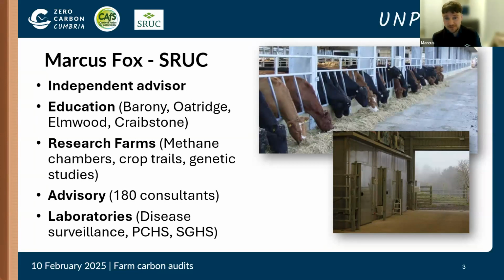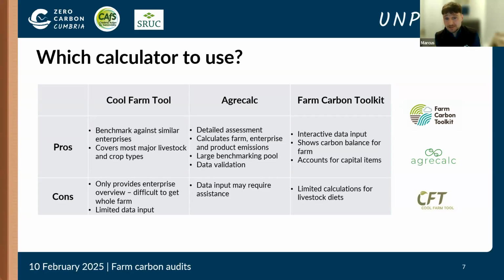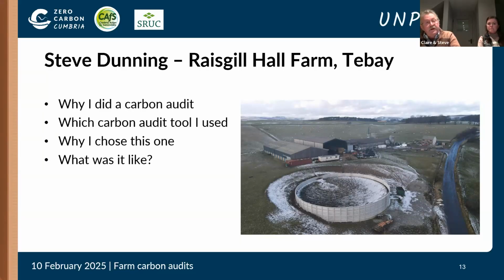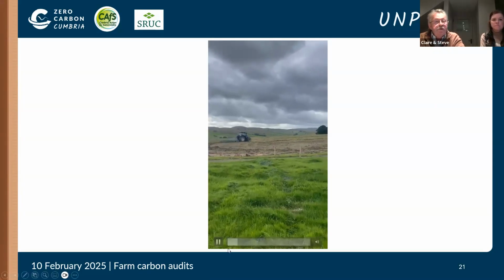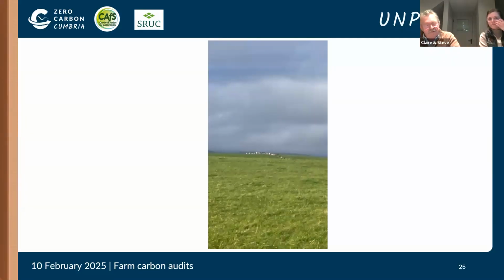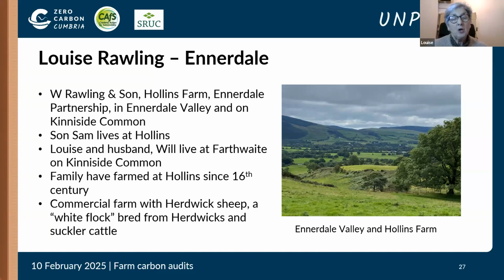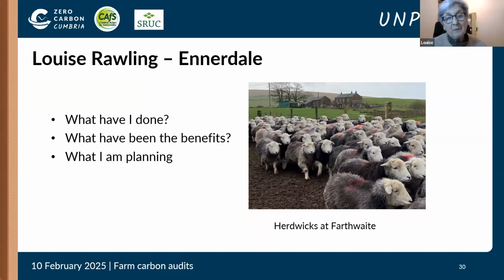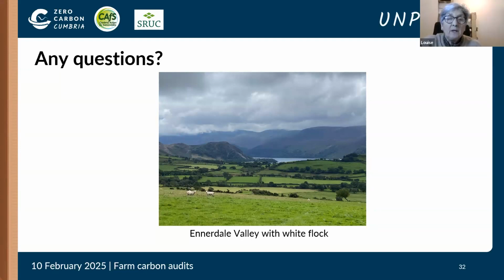Unpacked - Farm Carbon Audits, February 2025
Farm carbon audits measure the carbon footprint of a farm and make recommendations on ways of reducing emissions and improving carbon storage. Implementation of audit findings can help save money, lower costs, improve technical performance and increase efficiency on the farm.

Marcus Fox, an independent Agricultural Advisor from SRUC introduced the carbon audit and the types of information gathered, outlined a selection of carbon audits available, covered the benefits of completing a carbon audit and showed what a carbon audit can tell you about your farm.

The webinar will included short talks from Cumbrian livestock farmers who shared their experience of completing a carbon audit, their choice of carbon calculator and how they plan to implement the audit recommendations to reduce emissions and/or increase sequestration.

Steve Dunning a dairy farmer from Raisgill Hall Farm, Tebay explained about his carbon audit: why he decided to do one, what the process was like and the actions he has taken as a result.

Louise Halstead farms at Gill Farm near Egremont in the West Lakes, and shared her experience of the carbon audit for her own farm and how she is involved in recent projects with the Farm Carbon Toolkit looking into carbon auditing on commons and soil carbon storage in the uplands.